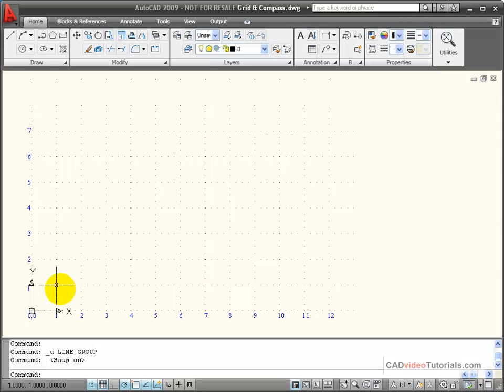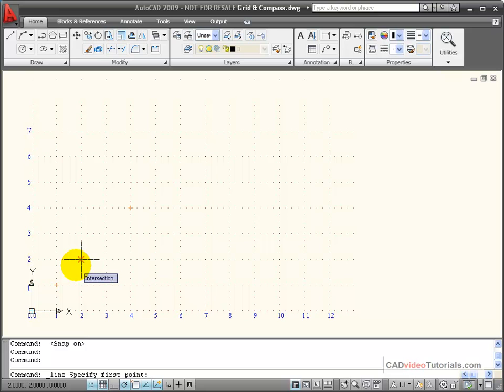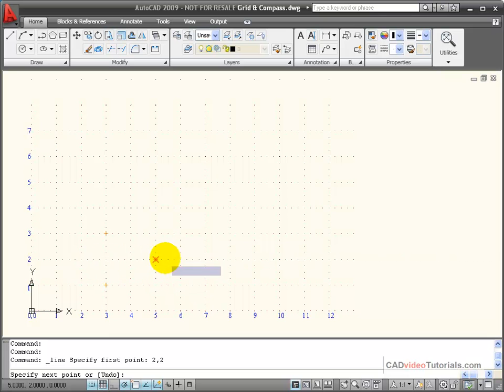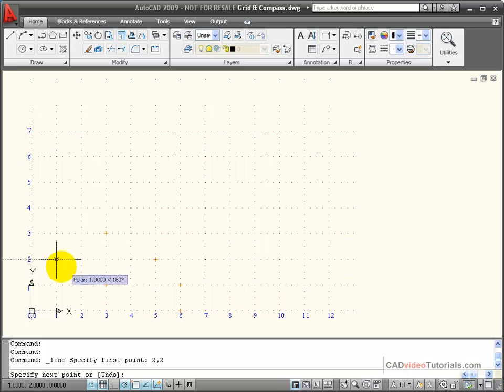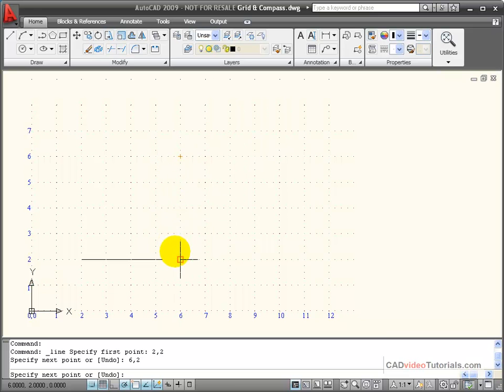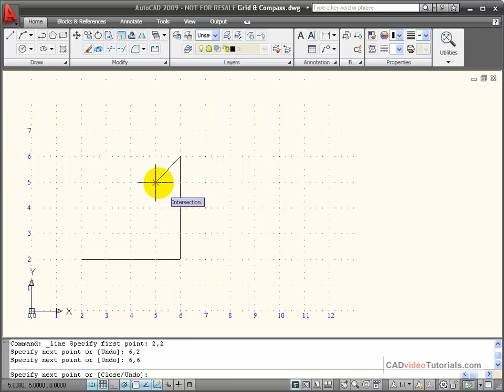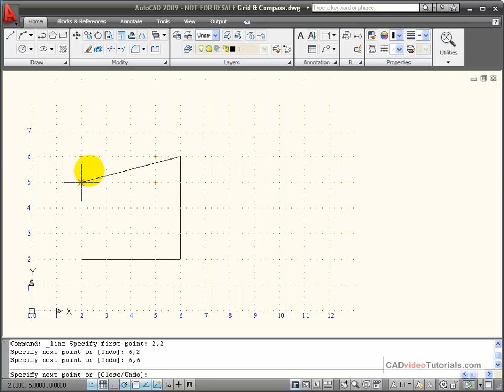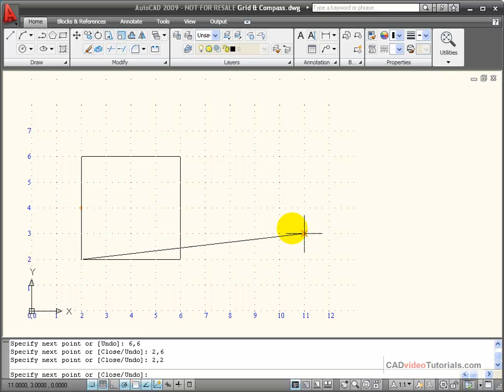AutoCAD Tutorial - Using Absolute Coordinates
Using Absolute Coordinate Entry to draw requires that you enter the distance on the X and the distance on the Y using their absolute distance from the origin or 0,0 point in the the drawing area.